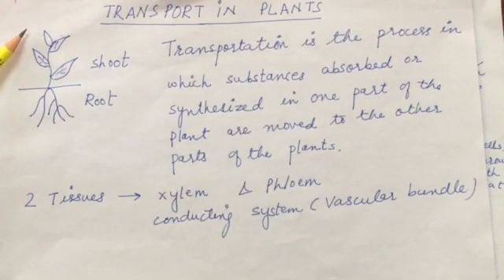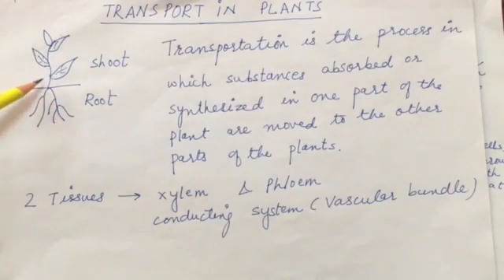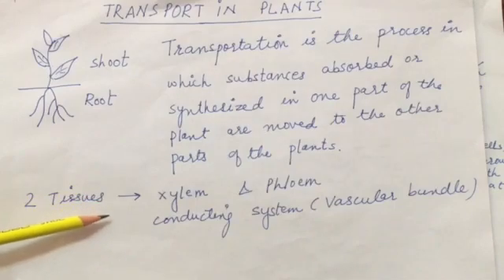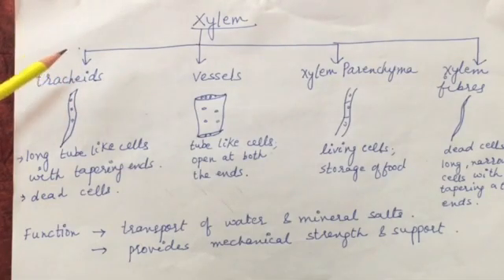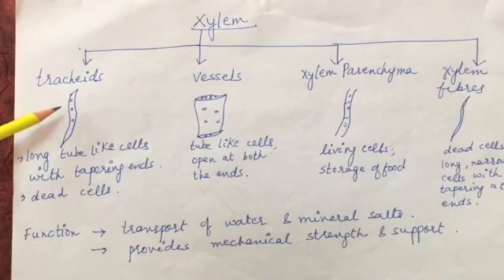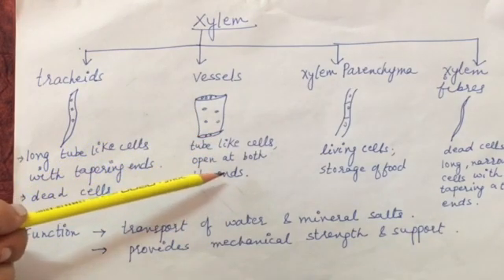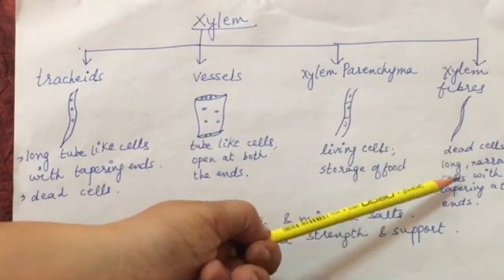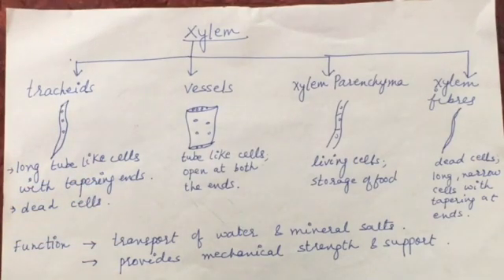Biology class viii